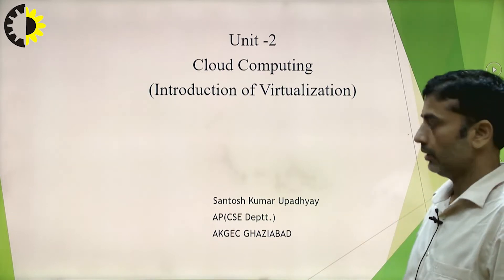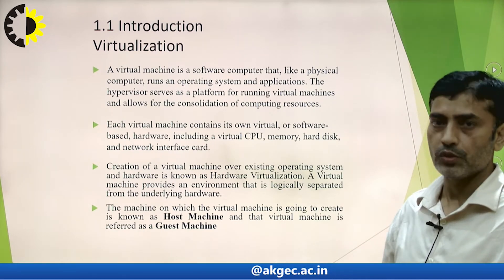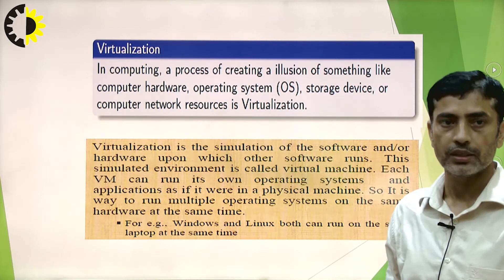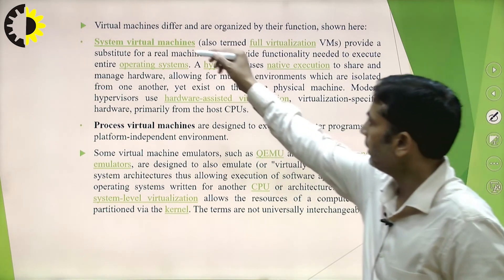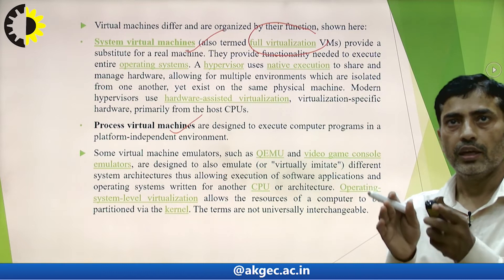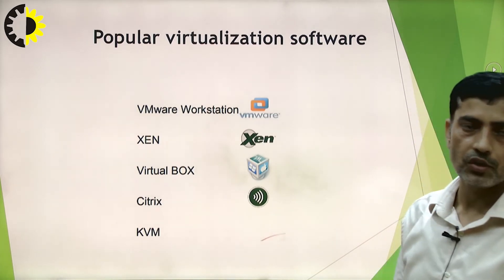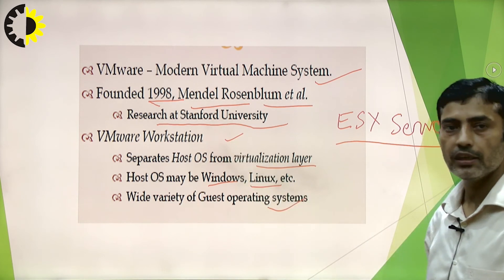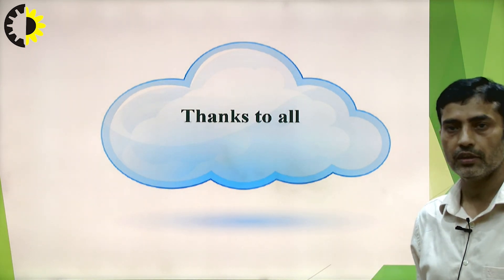CLOUD COMPUTING LECTURE 04 ''Introduction of Virtualization'' By Mr. Santosh Kumar Upadhyay, AKGEC